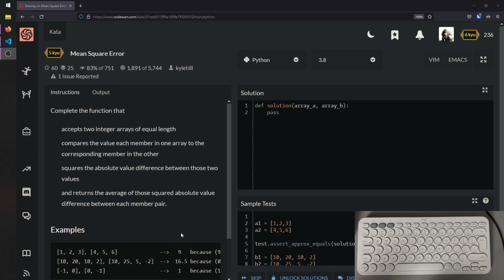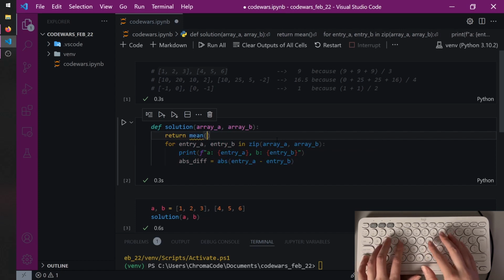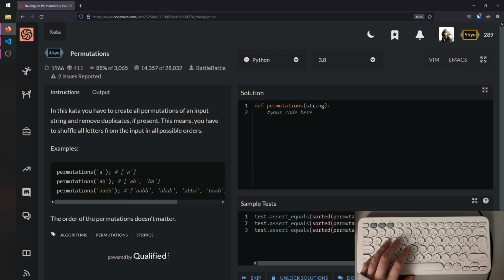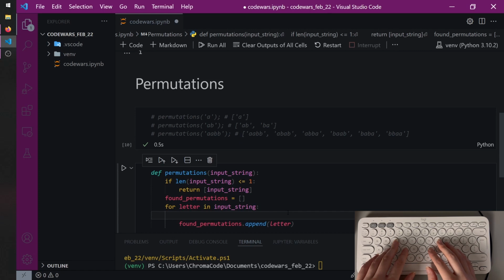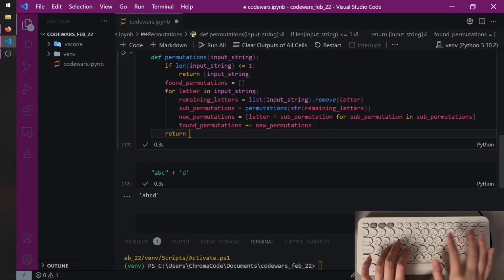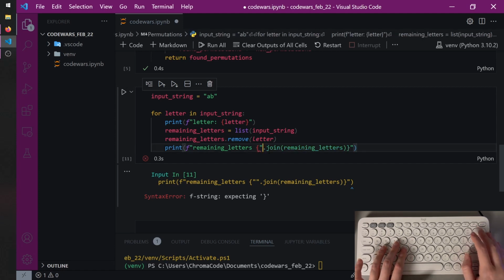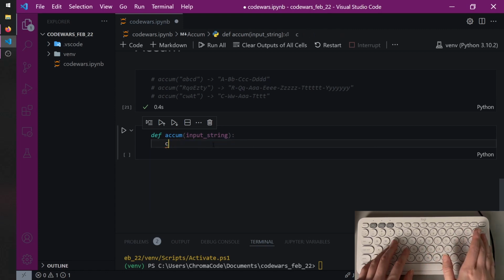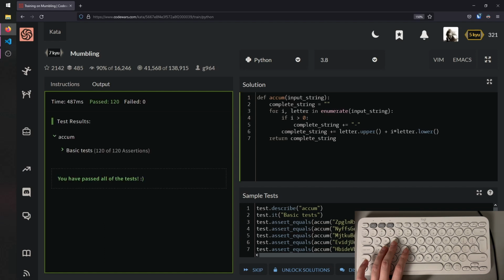ASMR Coding Katas in Python | keyboard typing | soft-spoken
I recorded another Python Codewars challenges video for you :)

We go on codewars.com and solve 3 of their challenges, dealing with strings, permutations and also calculating differences between arrays.

Again, sorry about the electric buzzing sounds sometimes in the audio?? If anyone knows where in my PC this might be coming from, I would greatly appreciate any hints - I have no idea how to prevent it and I only notice it when listening to the recording because my ears can't pick it up :D

I post ASMR math and coding content and if you have any requests, let me know and I see what I can do :)